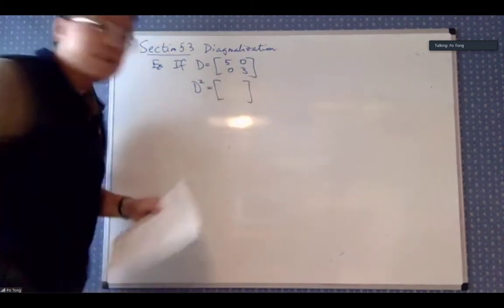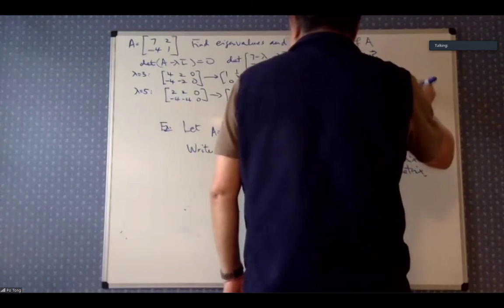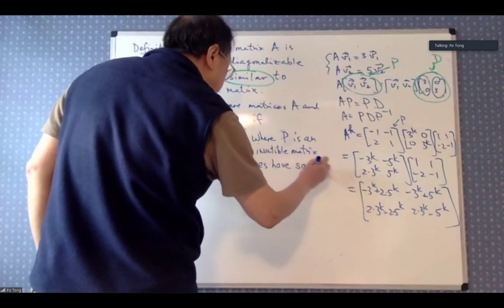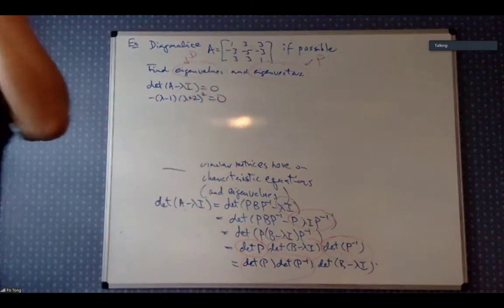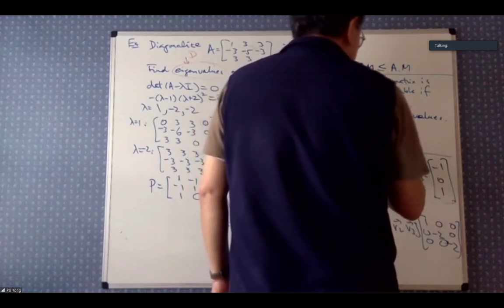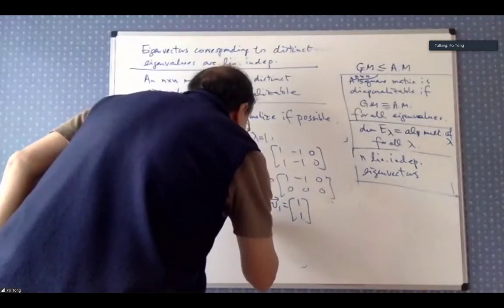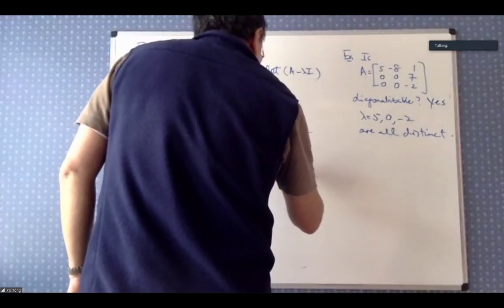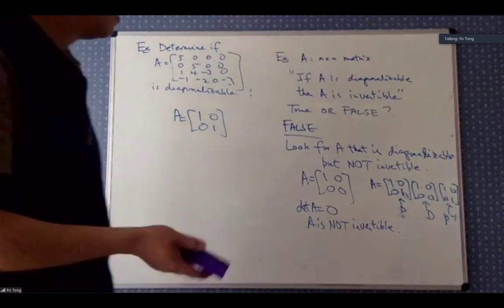Math 270 Chapter 5.3 (04.06.2020)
About Diagonalization